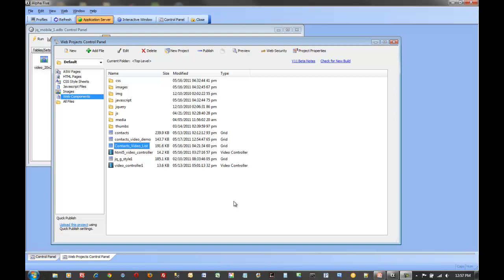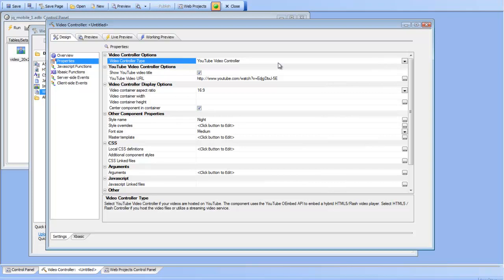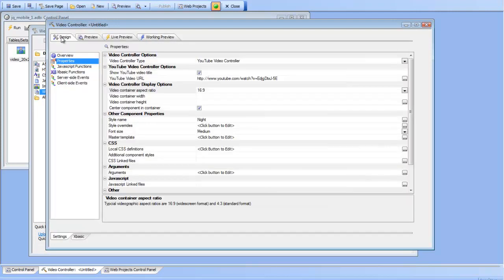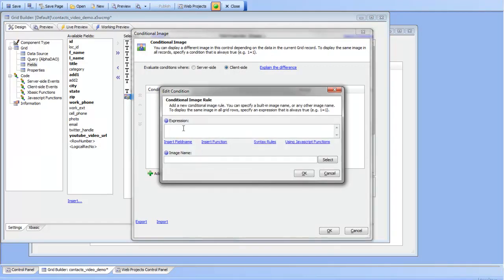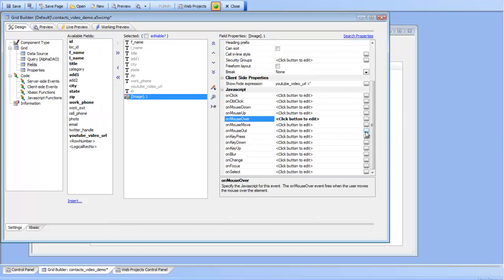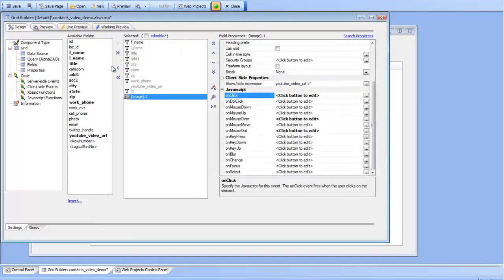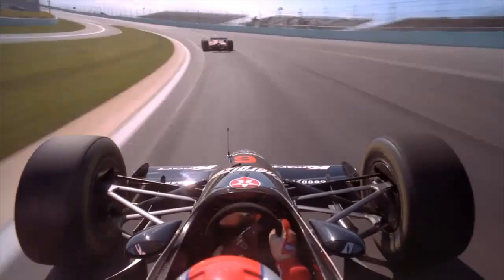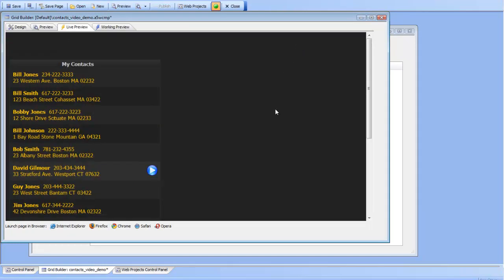V11 Video Player Component Properties Part 2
VP1 Alpha Five v11 Video for YouTube

An overview of the video player component, first released in version 11. Handles YouTube and HTML5 videos for desktop and mobile browsers.

The Video Player Component allows you to easily display video content in a Web Application. These videos shows how easy it is to get started with the Video Player Component.